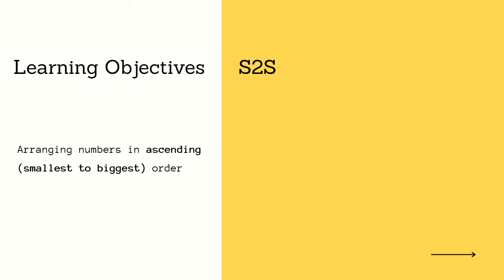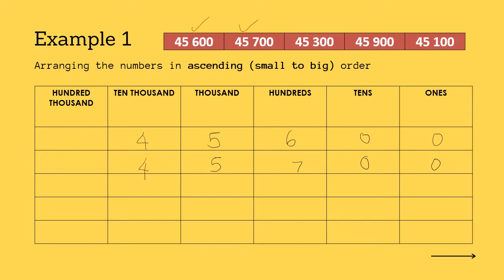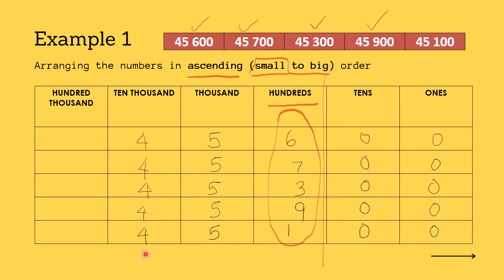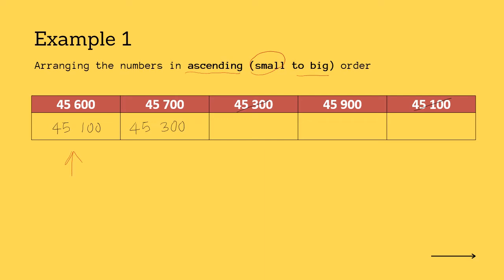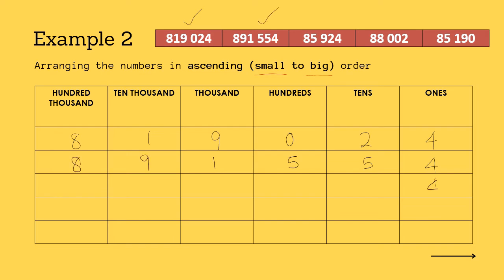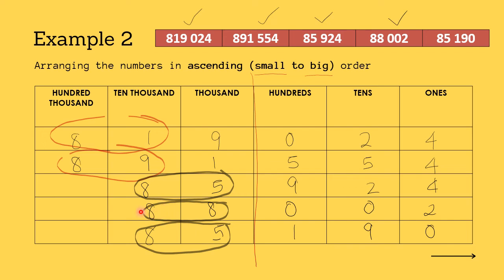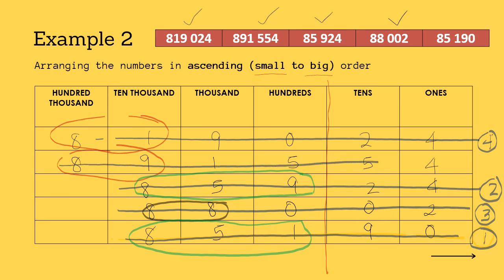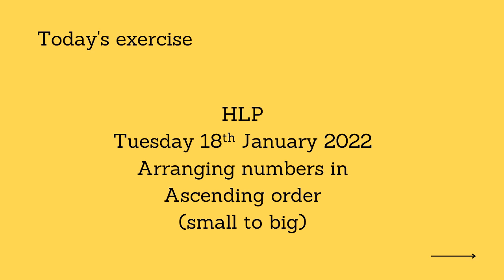Week 3 Year 5 Ordering Numbers (ascending order)